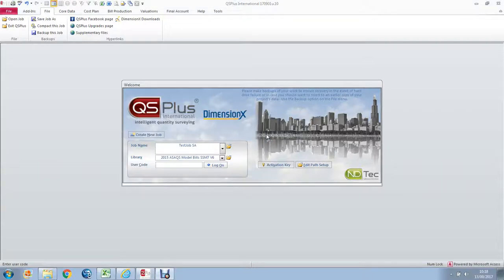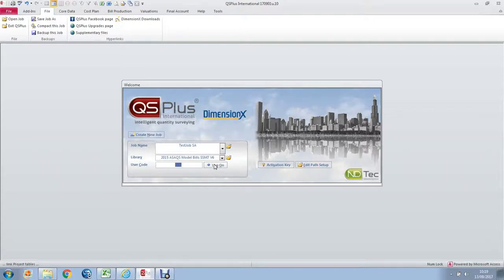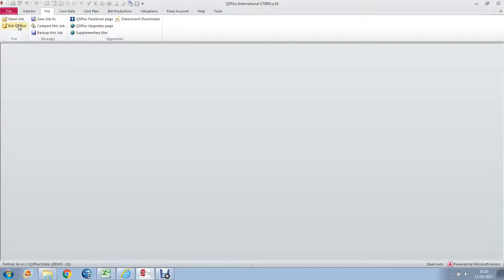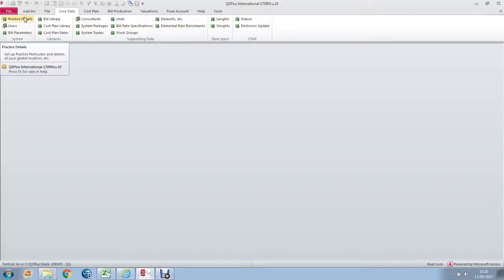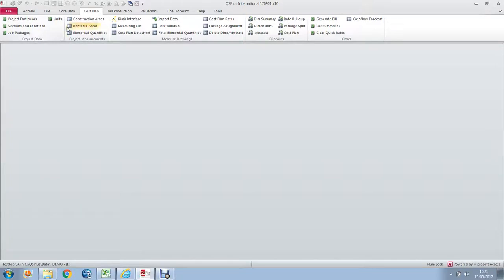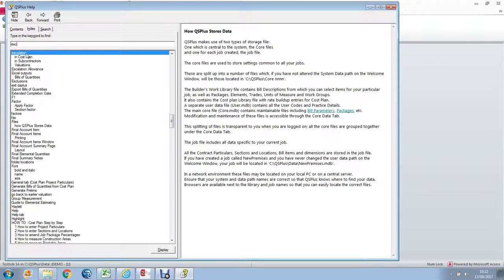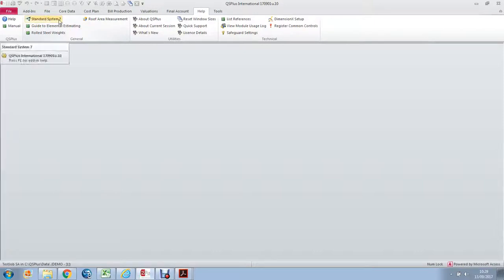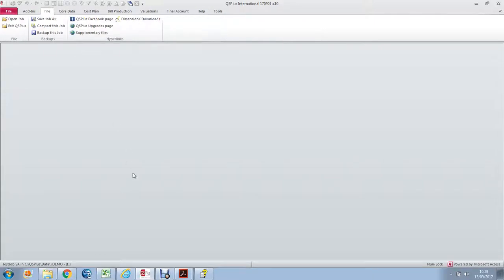01 01 QSPlus International Welcome Screen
Learn how to login to QSPlus International after you have launched it from the desktop shortcut